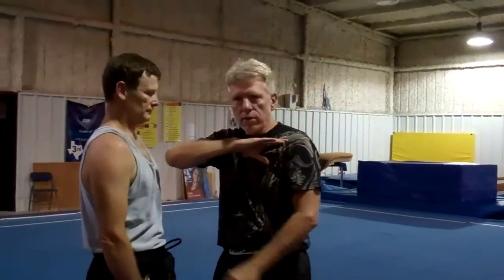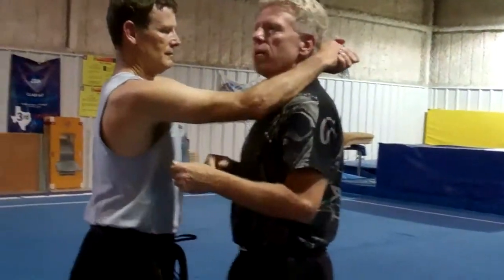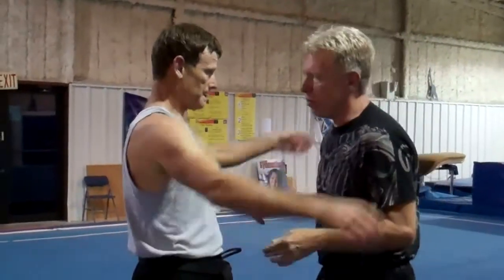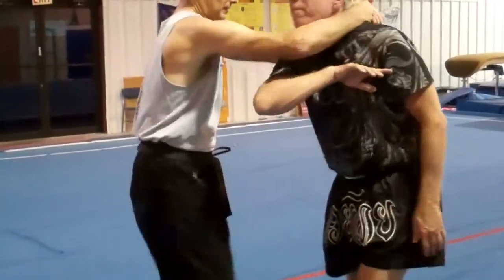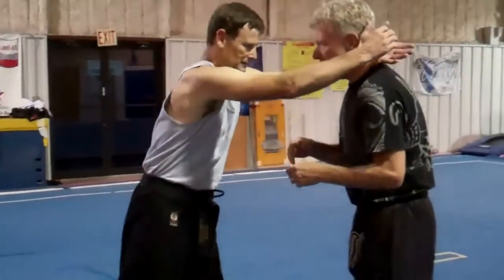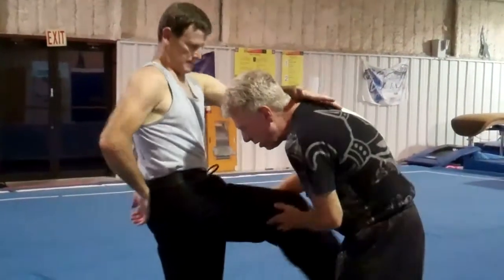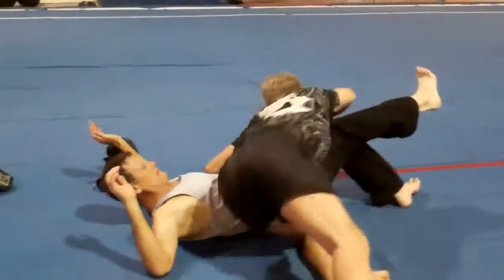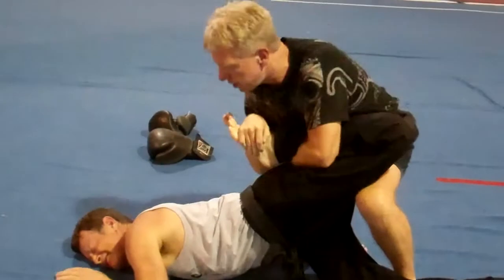Defense against being clinched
A couple of options if your opponent gets your head.